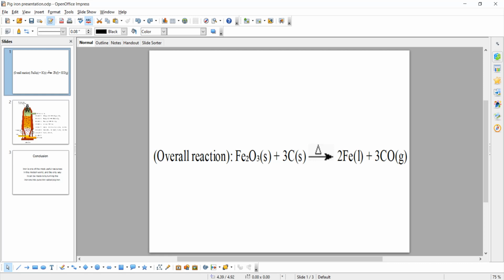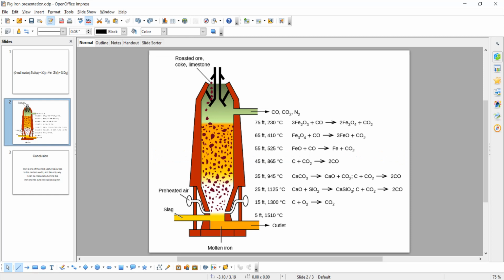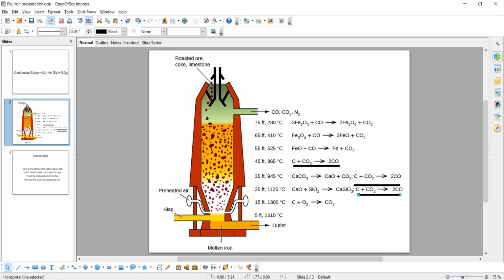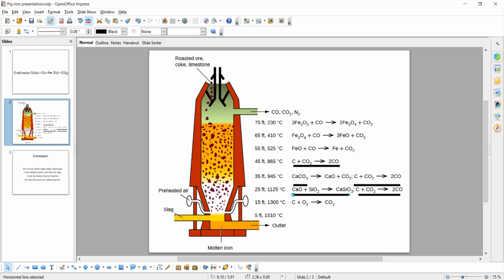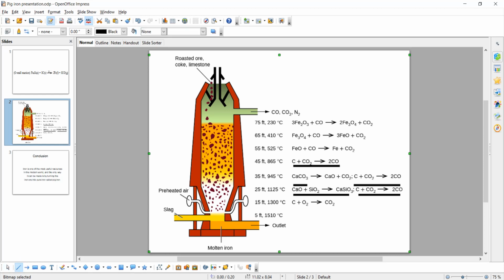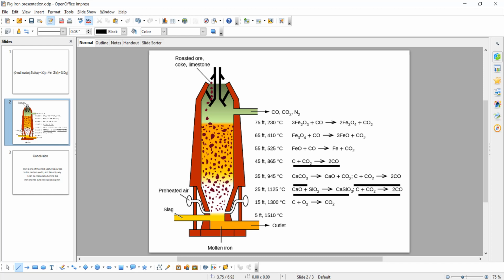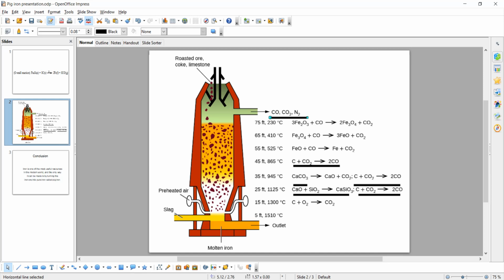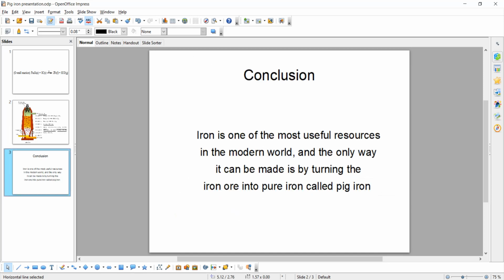Chemical Reaction - Iron Ore to Pig Iron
References:
(Libretexts), Jim Clark, et al. “23.3: Metallurgy of Iron and Steel.” Chemistry LibreTexts, Libretexts, 18 Sept. 2019,